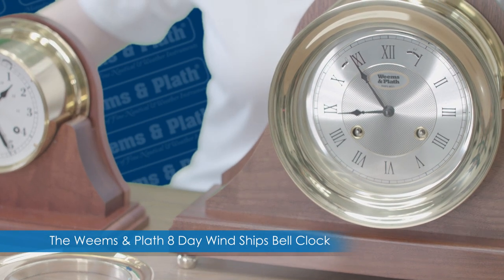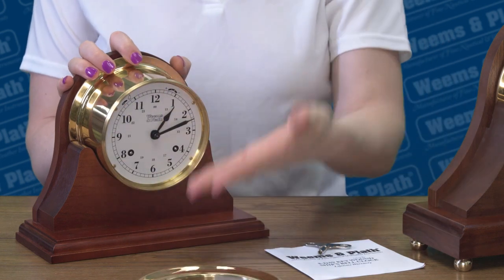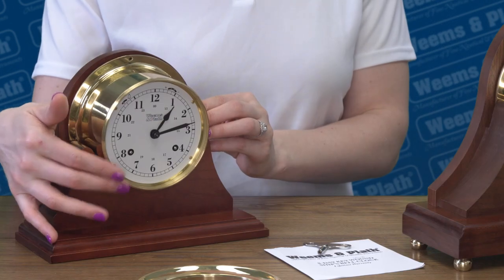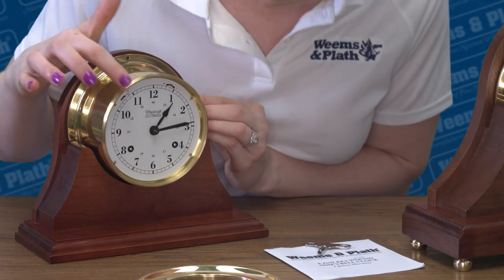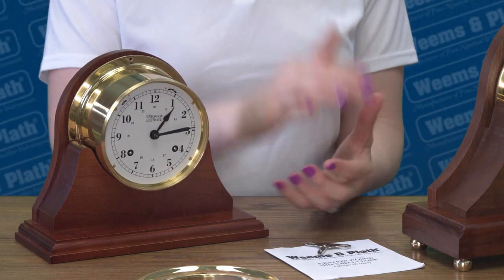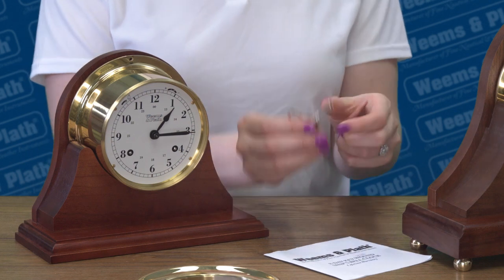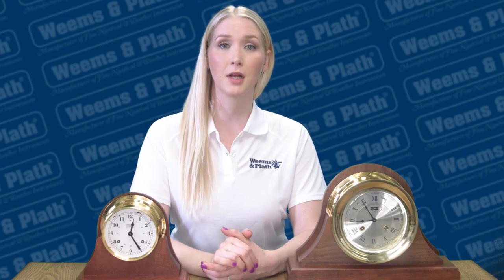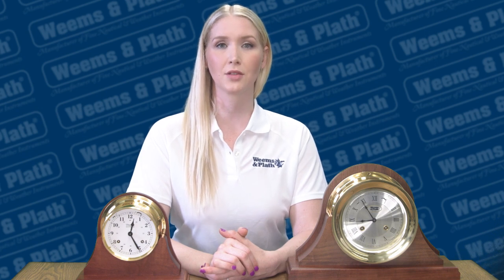Weems and Plath 8 Day Wind Ships Bell Clock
Watch this video to learn the proper way to set-up wind your Weems and Plath 8 day wind ships bell clock.